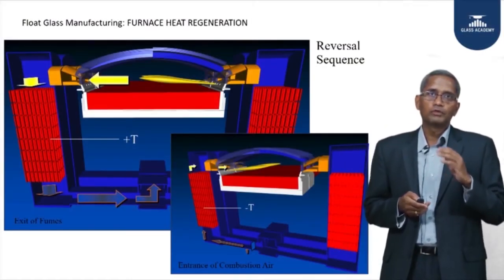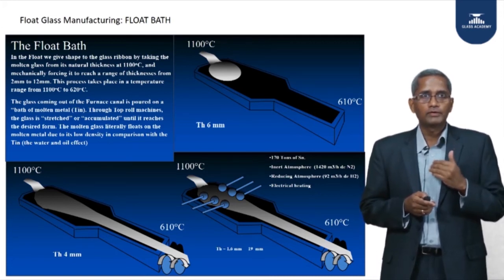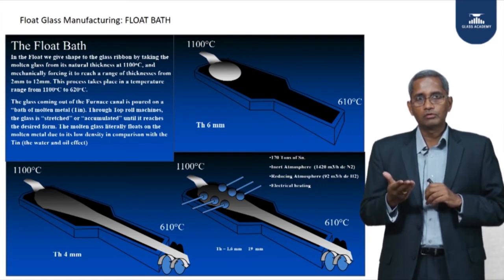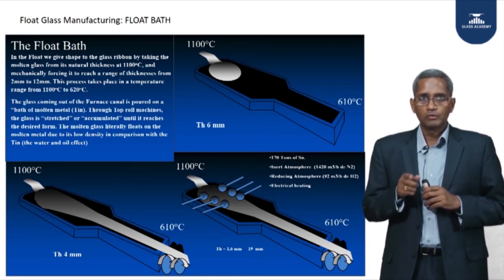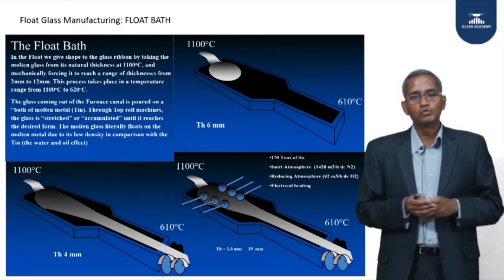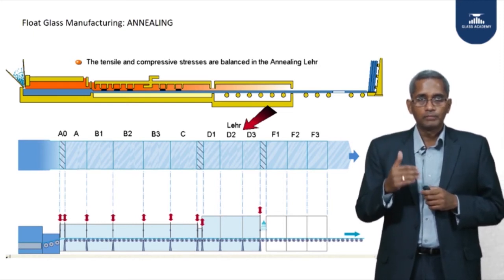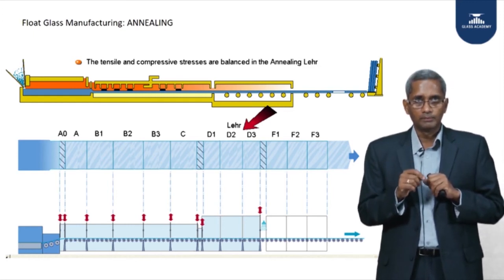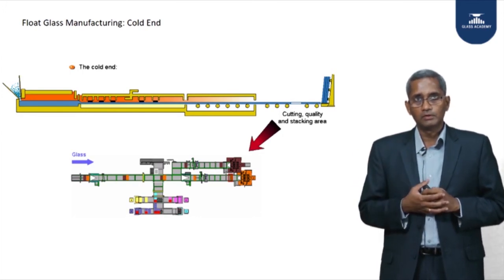Float Process for Manufacturing Glass Part II